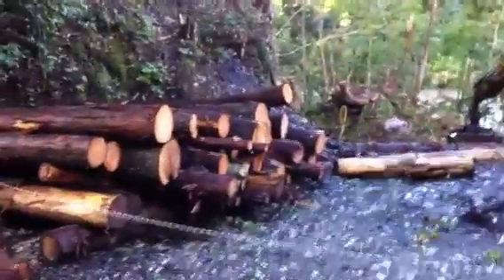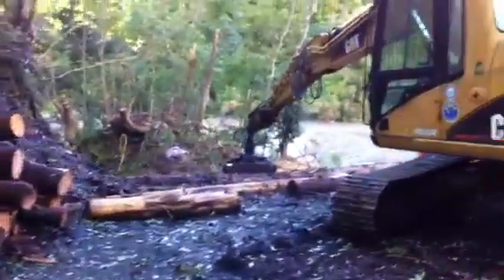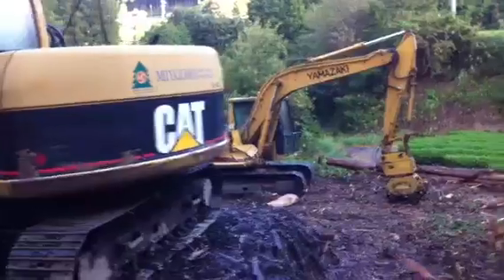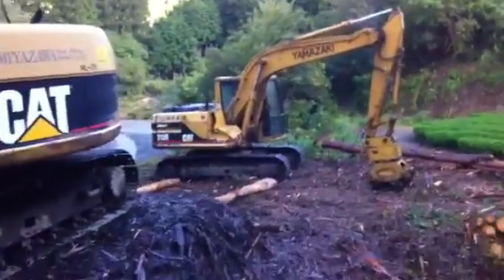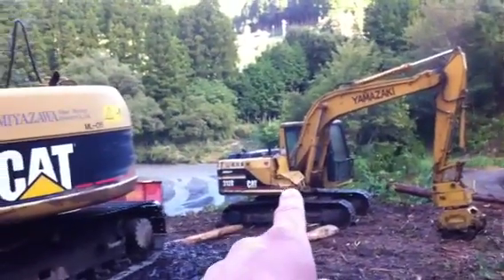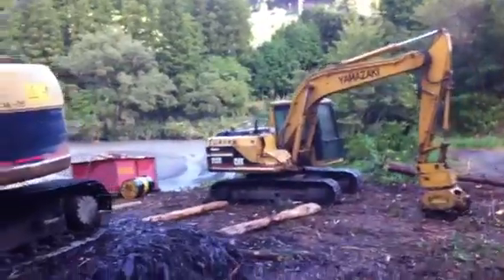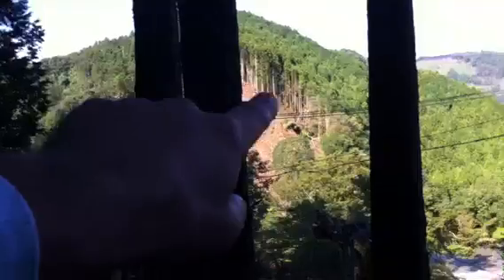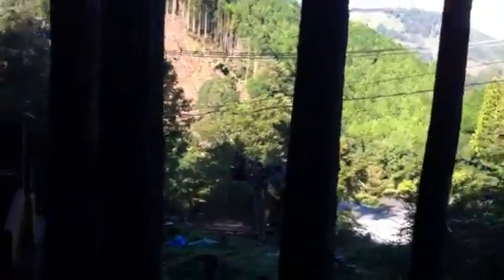Japan Logging Operation